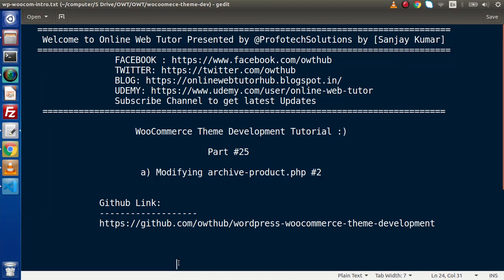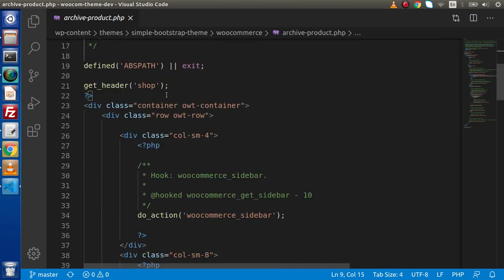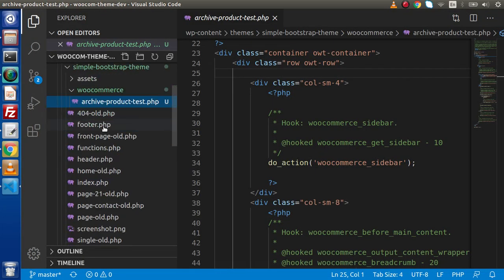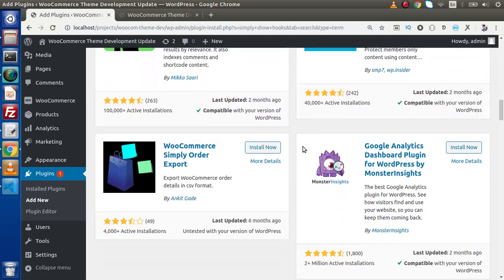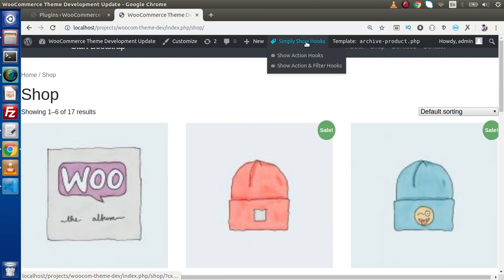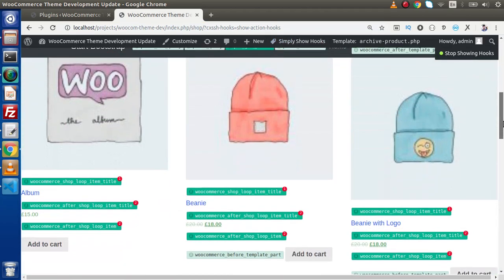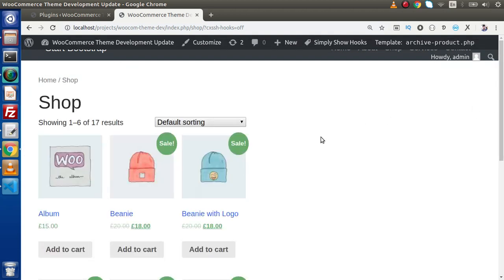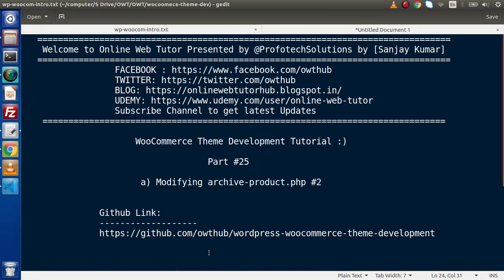Wordpress WooCommerce Theme Development Tutorials #25 Modifying archive-product.php #2| Using Hooks